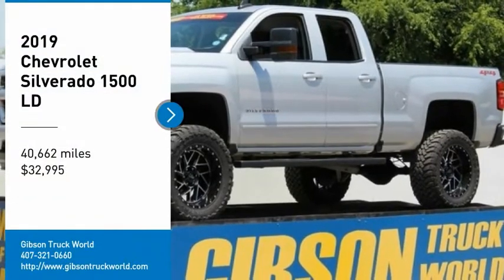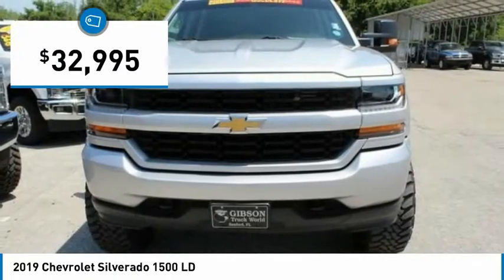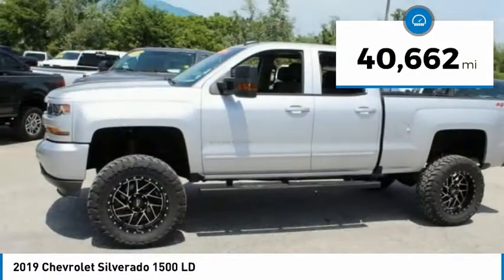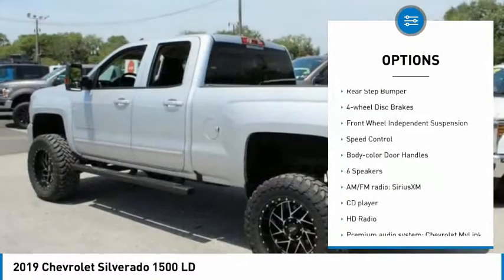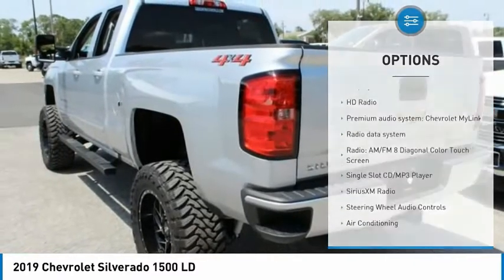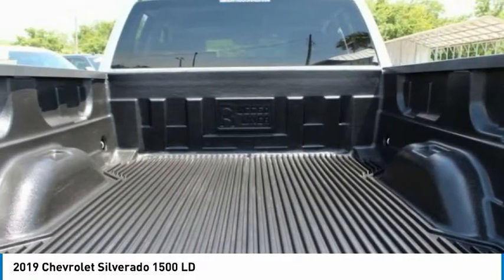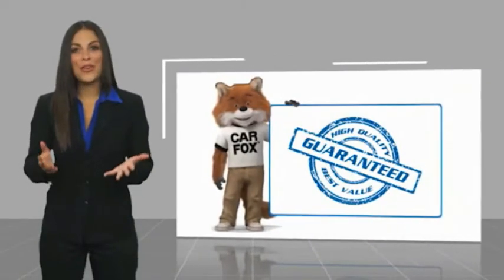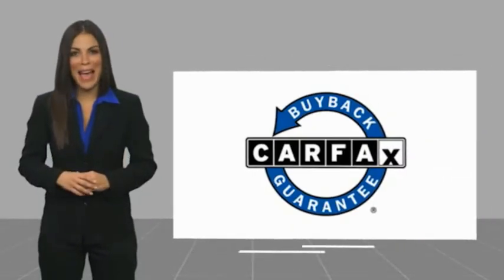2019 Chevrolet Silverado 1500 LD Sanford FL 43269A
2019 Chevrolet Silverado 1500 LD  - $32995

4x4 1- year REAL bumper to bumper warranty VALID ACROSS THE UNITED STATES, $6,000 6inch Lift with 35inch Toyo tires and 20inch Moto wheels,$245 backup camera, 15-day exchange policy, leather seating, towing package, running boards, keyless entry with alarm, tilt steering, cruise control, steering wheel controls. Powertrain Warranty good until 9/15/23 or 60k miles. 2019 Chevrolet 1500 LT 6inch Lifted Monster 4x4. Gibson is the only dealer that gives a REAL FREE 12 MONTH BUMPER TO BUMPER WARRANTY VALID ACROSS THE UNITED STATES, FROM OUR 23 BAY SERVICE DEPARTMENT AND OUR EXCLUSIVE 15 DAY RETURN/EXCHANGE POLICY! It sounds too good to be true, but it is true! We will pay you $1,000 if you find a better truck for less. AT GIBSON TRUCK WORLD AN EDUCATED CONSUMER IS OUR BEST CUSTOMERbrbrRepair Description: Total Invested =$519.02br10 Mile Road Test, 135 Point Inspection, Replaced Cabin Air Filter, Replaced Wiper Blades, Balanced & Rotated Tires, brBattery Condition Test : Good, Alternator Condition Test : GoodbrLabor time quoted by All Data Universal ShopKeybrbr*While every attempt has been made to ensure accuracy until service is completed, please be advised listing details, selling price and pictures are subject to change. We attempt to update this inventory on a regular basis. However, there can be a lag time between the sale of a vehicle and the update of inventory.*br